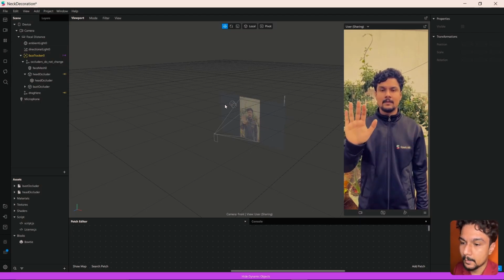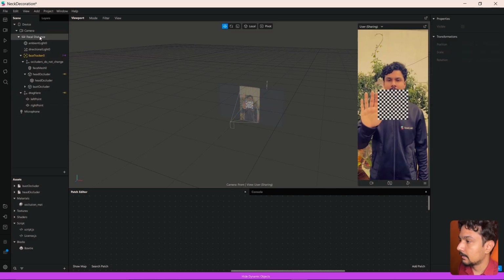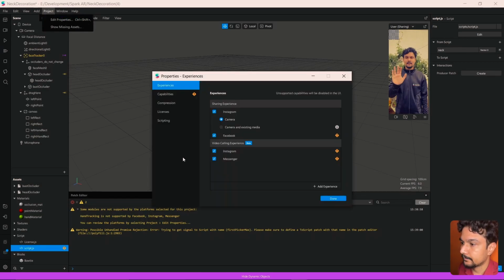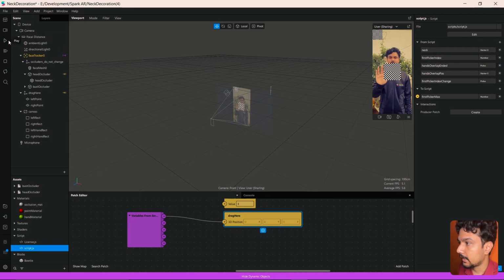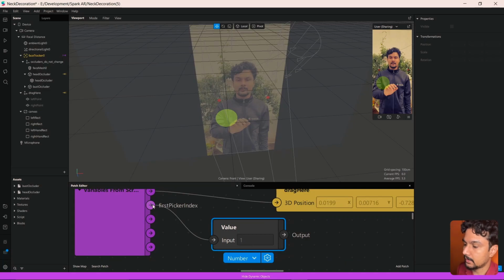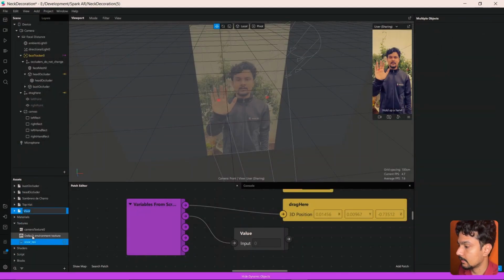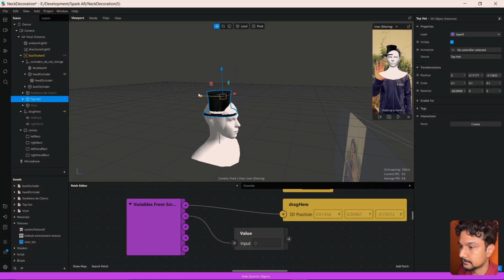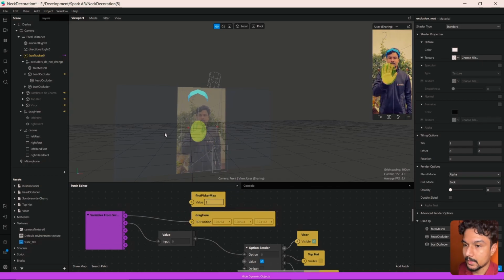Spark AR Creator Days India Workshop July 2022